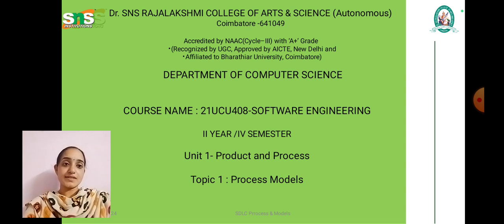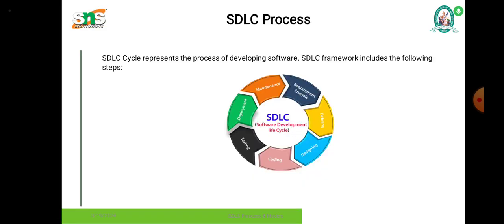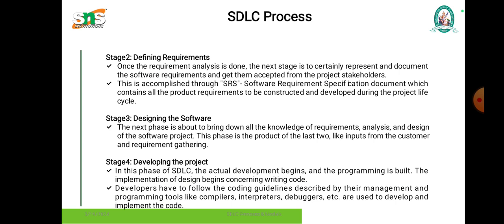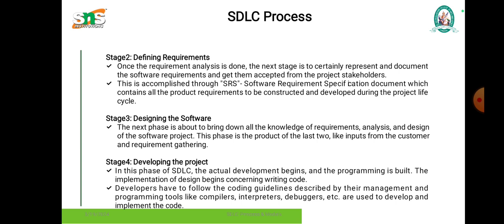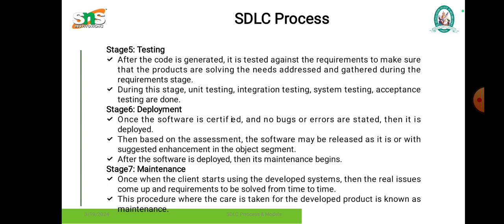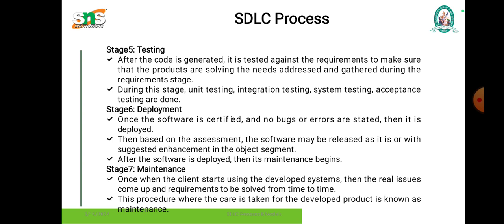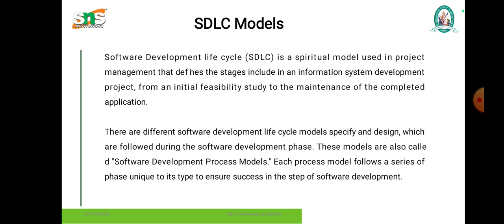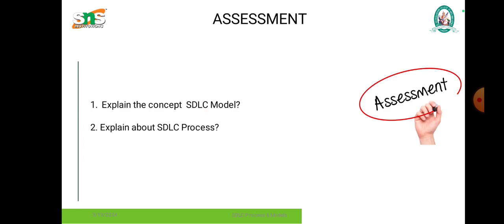B.Nandhini, Assistant Professor|SDLC Process|SNS Institutions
Software development life cycle (SDLC) is a structured process that is used to design, develop, and test good-quality software. SDLC, or software development life cycle, is a methodology that defines the entire procedure of software development step-by-step. The goal of the SDLC life cycle model is to deliver high-quality, maintainable software that meets the user’s requirements. SDLC in software engineering models outlines the plan for each stage so that each stage of the software development model can perform its task efficiently to deliver the software at a low cost within a given time frame that meets users’ requirements.